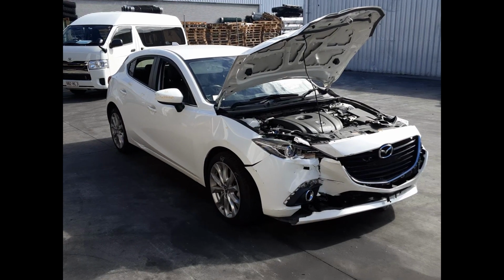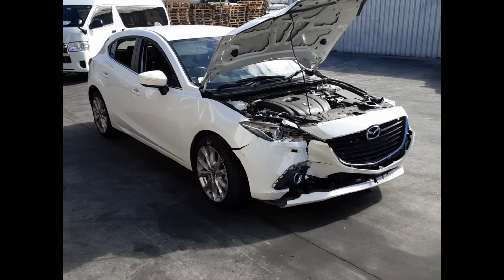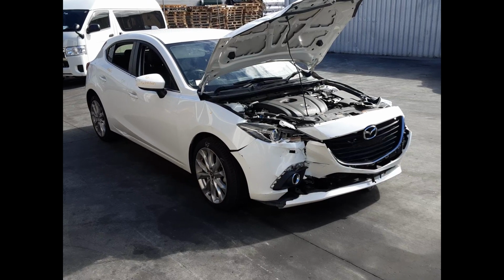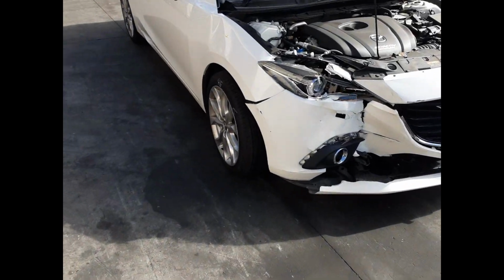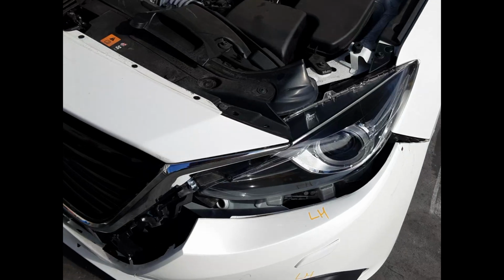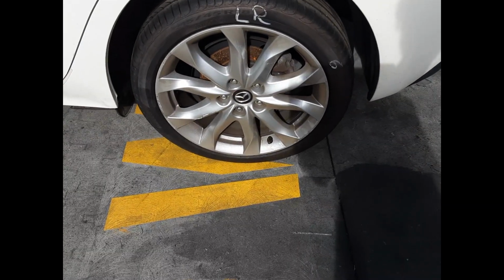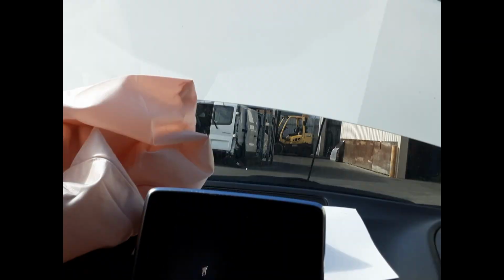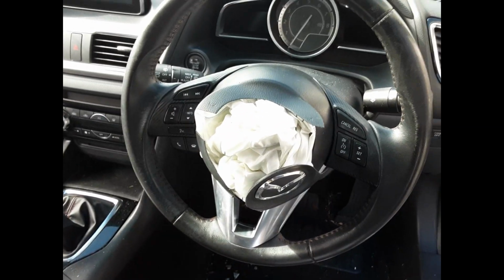Wrecking – 2015 Mazda 3 – Manual FWD 5620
2015 Mazda 3 – Manual 5620
2.5 Litre 4 Cylinder Petrol
Stock # 5620
Hi, this is Chris from Total Parts Plus, and today we have 2015 Mazda 3 sp25 hatchback, stock reference number 5620.
The shape runs from the 11th month 2013 through to the 2nd month 2019. It has a PY 2.5 litre, four cylinder, petrol engine backed by 6B manual front wheel drive transmission. PY 2.5 ltre 4-cylinder petrol engine.
We have the left-hand headlight, left-hand fog light, left front 18 inch factory alloy mag with a good tyre. Left tail door mirror. Left front door has no damage. Left rear door has one small dent. Left rear 18 inch factory alloy mag with a good tyre.
We have the left-hand tail light, left tailgate garnish. Tailgate appears to have no damage. Tidy rear bumper cover. Right-hand tailgate garnish, right-hand tail light, right rear 18 inch factory alloy mag with a good tyre. Right rear door has one small dent. Right front door has no damage. Right power door mirror has some scratches. Right front 18 inch factory alloy mag with a good tyre. Driver's side door trim, power window master switch.
This vehicle's fitted with black leather interior, manual type console. Six speed manual gear shifter, command controls, climate control, heater controls. Factory set nav display screen. Interior mirror, left sun visor, courtesy lamp, right sun visor, instrument cluster, and a tidy three spoke leather steering wheel with cruise, audio, and phone buttons.

Ebay Store:  Total Parts Plus 1